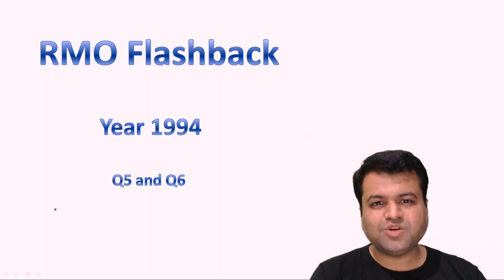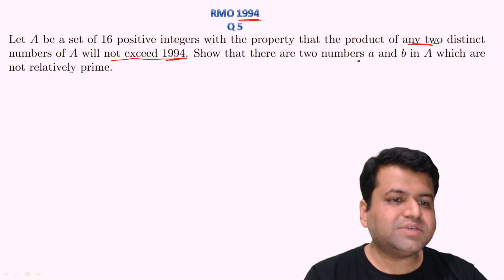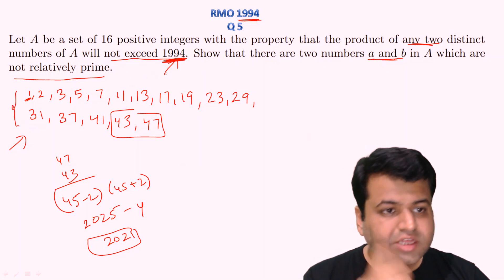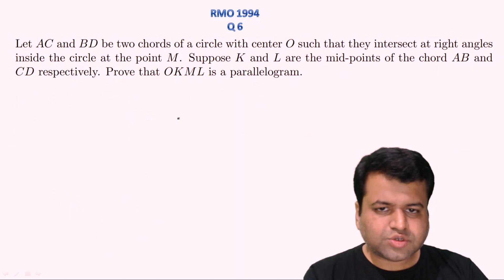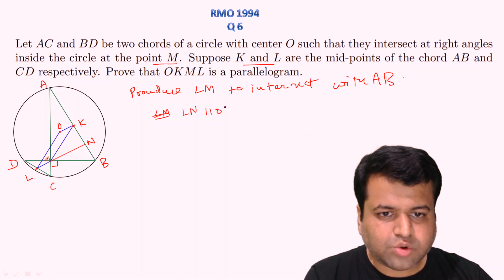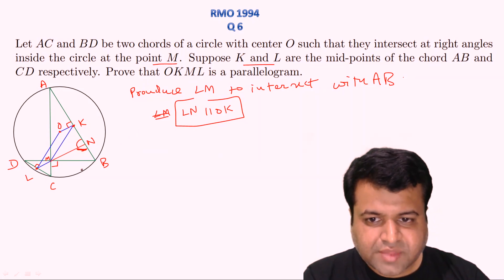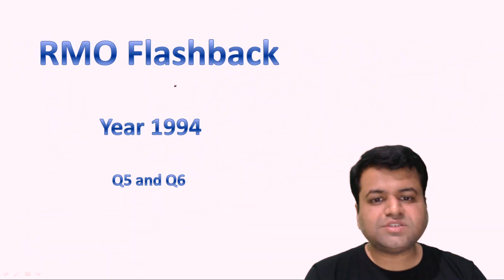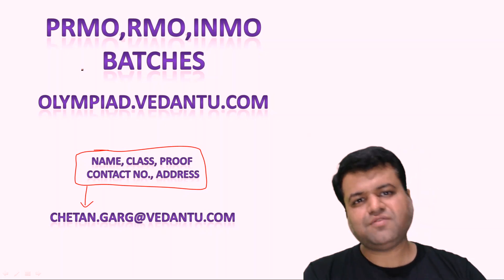RMO 1994 (Q5 & Q6 ) L-19 | RMO Flashback | Maths Olympiad | Vedantu Olympiad School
Vedantu Olympiad School brings you another RMO flashback session 👨‍🏫 of RMO 1994- Q5 & Q6. RMO 1994 question paper helps you to prepare you for RMO 2020. In this session, our master teacher Chetan Sir will be discussing  RMO 1994 questions and tips & tricks to solve similar questions and will help you revise the RMO Exam question topic according to  RMO 2020.  Watch this video to know the best shortcuts to solve the RMO 1994 question paper.
To score good marks in your RMO  these questions are very important & one must solve all the questions related to these-

Vedantu’s RMO Flashback is a free YouTube series to help all the RMO aspirants in their preparation for  RMO 2020. The free series will help you make a strategy to decode the Previous RMO question paper, revise every detail of the subject and make a study plan that helps you prepare with confidence 👍.

Our Vedantu's master teachers 👨‍🏫 are committed to giving the best guidance for RMO 2020 preparations by analyzing the crucial needs of the students who want to crack the entrance exam and get through RMO.

Hope you have enjoyed and learned more about How to Prepare for  RMO. Be confident by knowing How to Study for RMO/ How to Crack RMO exam.

Vedantu is India's leading Online 💻 tutoring company which enables students to learn LIVE 🔴 with some of India's best-curated teachers. Vedantu`s USP is its quality of teachers and the way of teaching. Vedantu’s master teachers 👨‍🏫 are experts and professionals so you can prepare for RMO with ease.